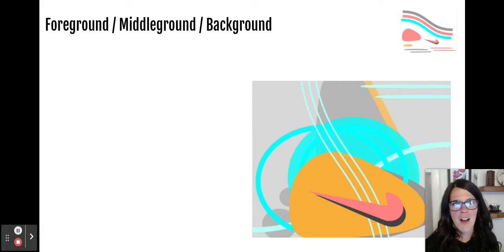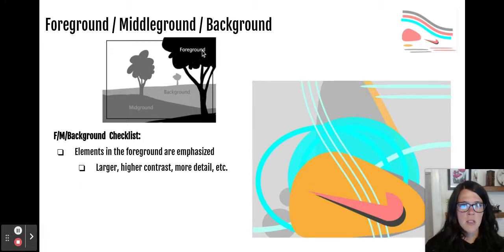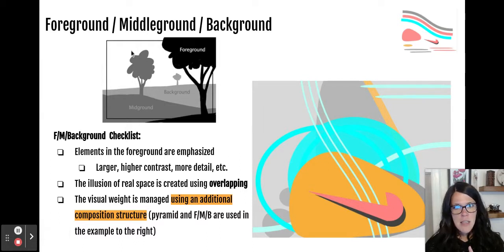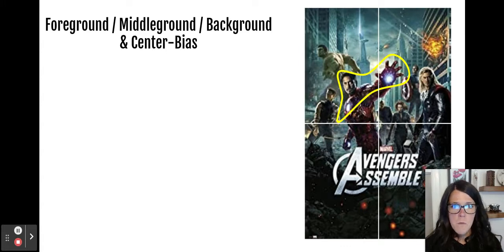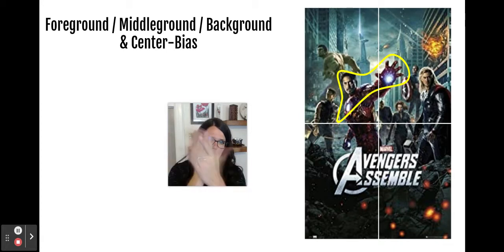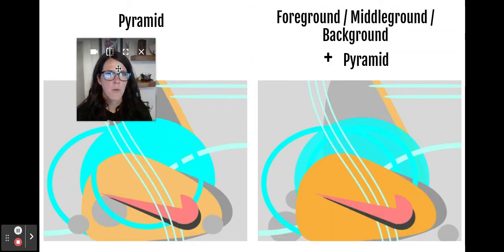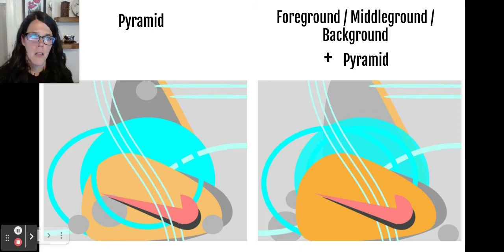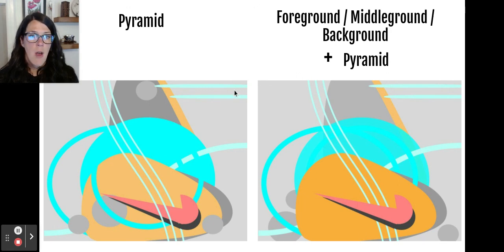Fore/Middle/Background: 7 min